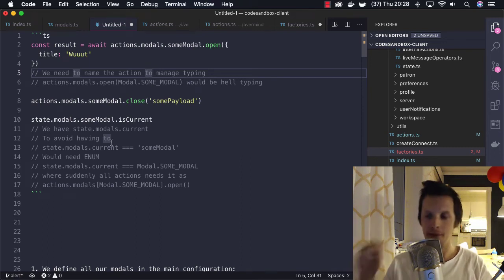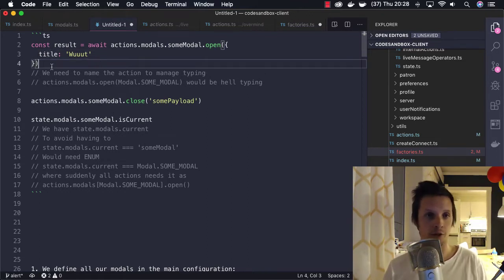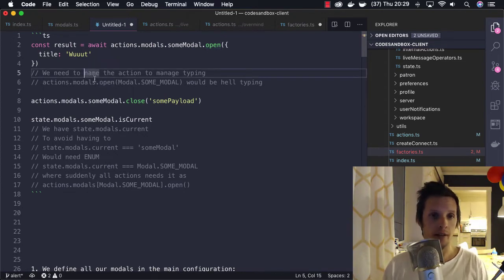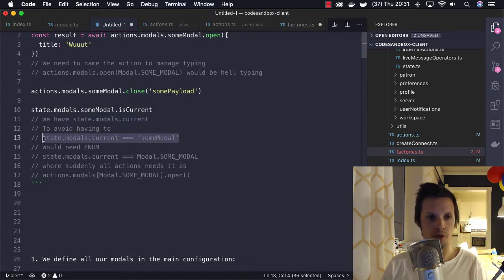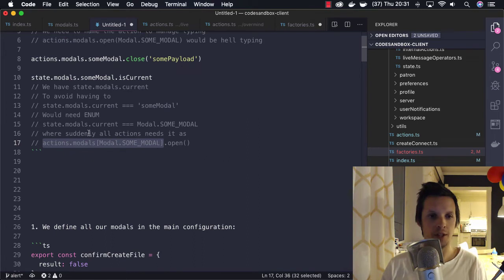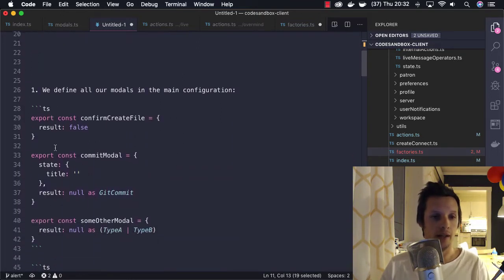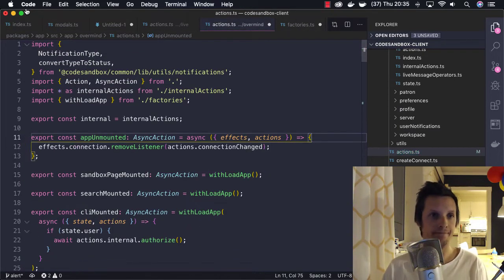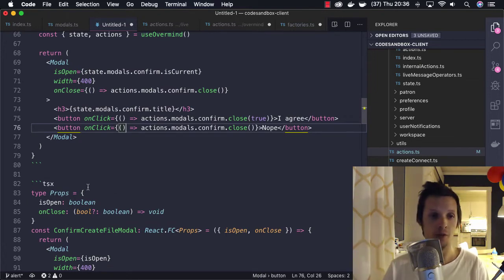Codesandbox - Modals round 2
This was kinda fun, sharing and getting feedback. Just wanted to follow up, I hope it is useful :-)